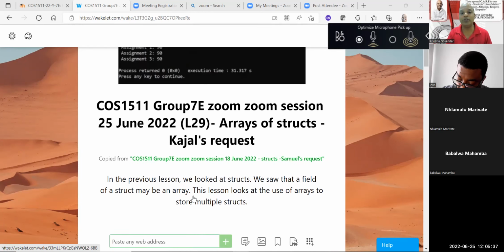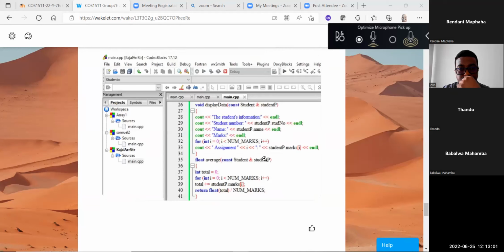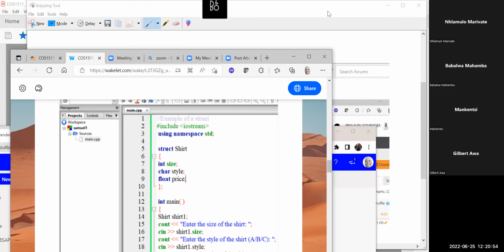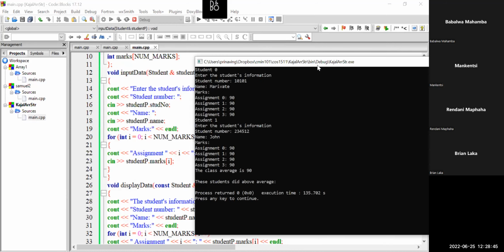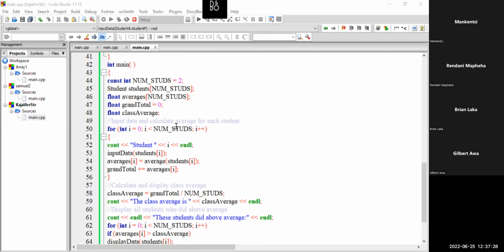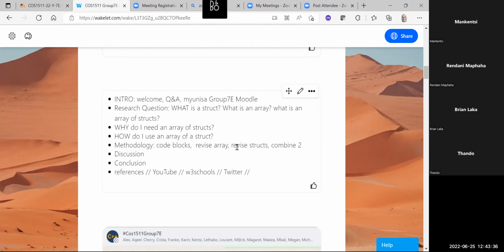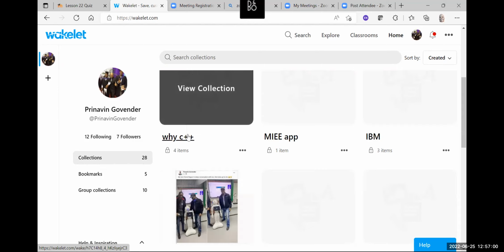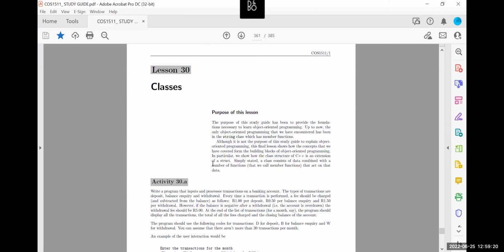Array of structs Zoom zoom meeting 25 June 2022 at 12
Revision of Arrays Structs and introduction to array of structs